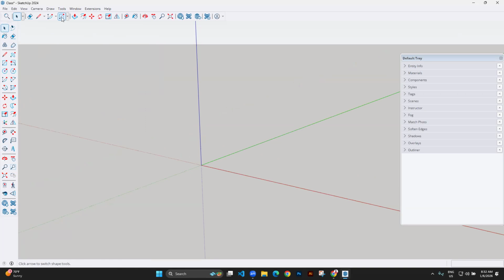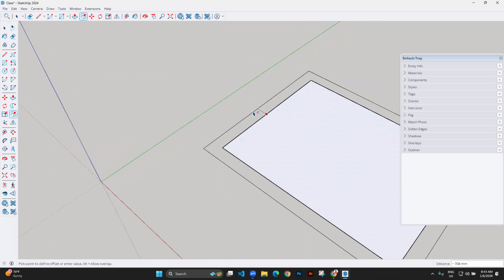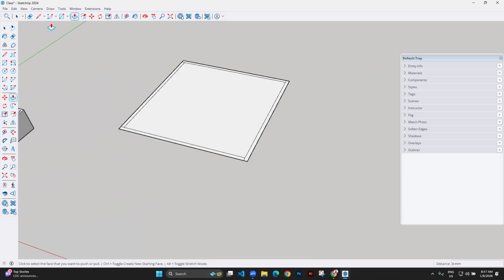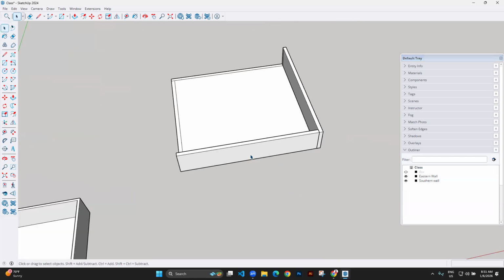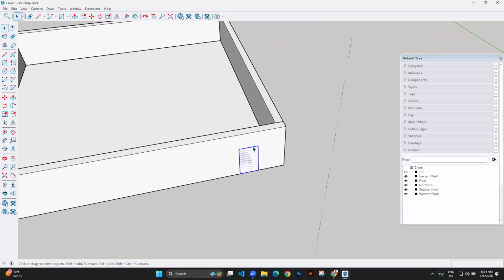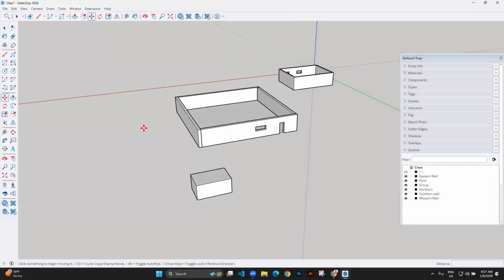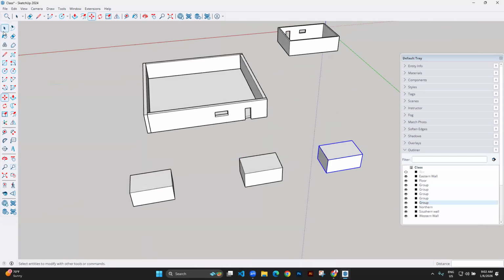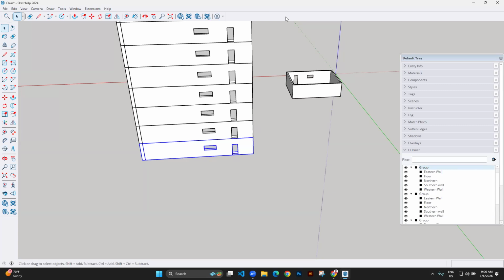Construction Mentorship Day 4 SketchUP